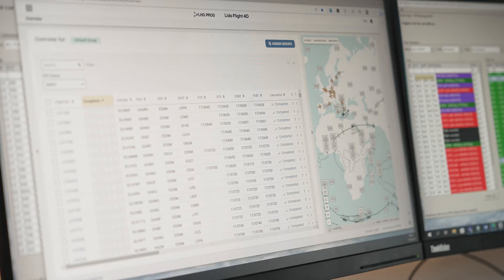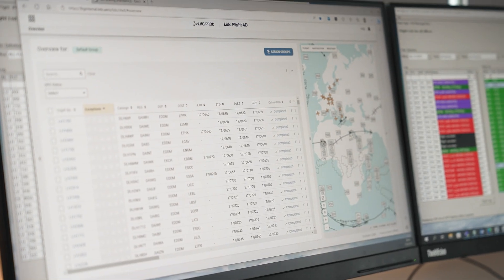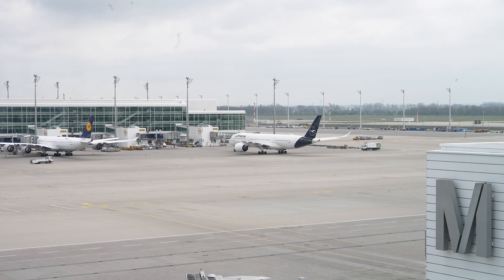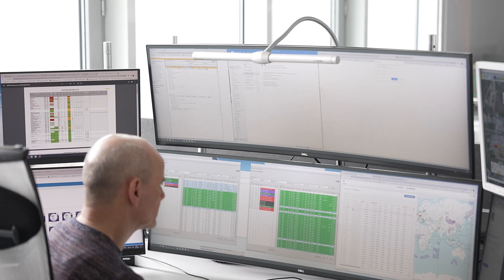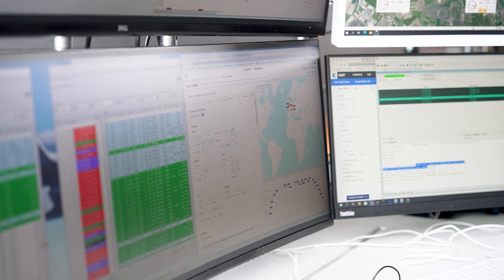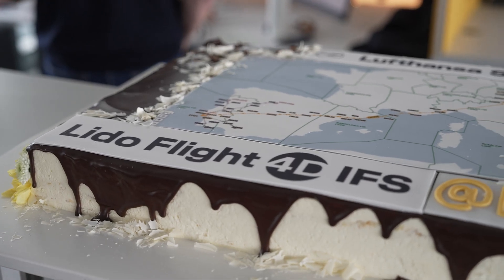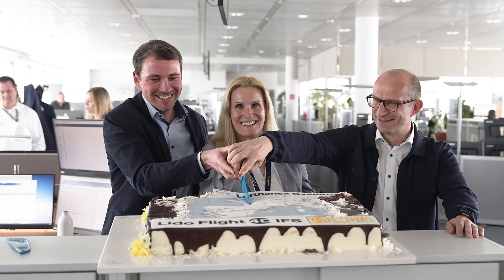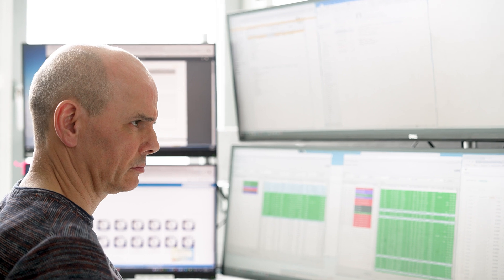Lido Flight 4D Integrated Flight Support (IFS) / Lufthansa Systems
Effective April 17th 2023, Lufthansa Systems' new flight planning software "Lido Flight 4D Integrated Flight Support (IFS)" is being used on all short- and medium-haul routes to and from Munich at Lufthansa Airlines.  Lido Flight 4D IFS marks the start of a new era in flight planning. The new web-based software provides an exceptional user experience with a map-driven approach to ensure situational awareness for all flights. The further increased degree of automation, and thus more efficient dispatch processes, is achieved by strong integration of all relevant operational customer data and Eurocontrol Network Manager interfaces. The newest Lido Flight 4D release focuses on improved slot handling to avoid and reduce slot delays.